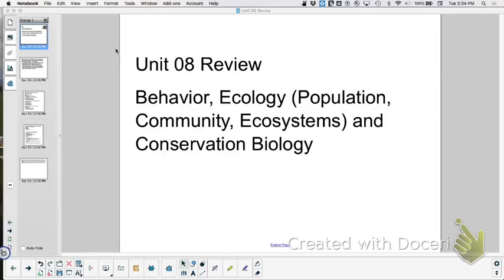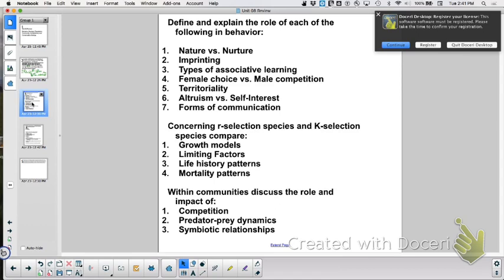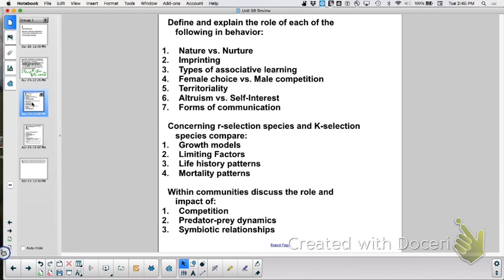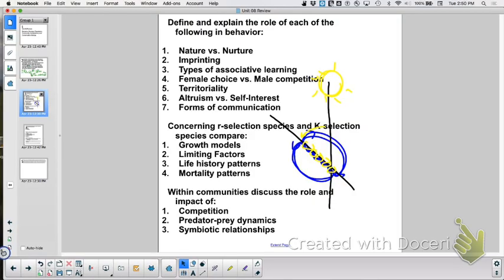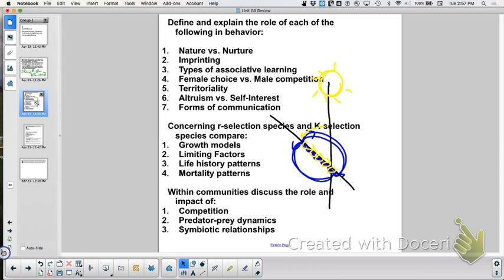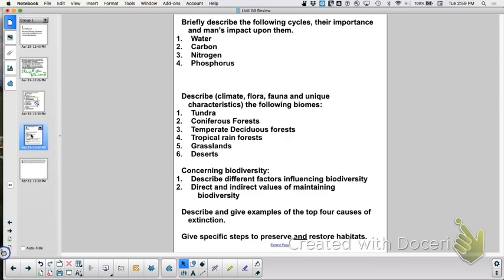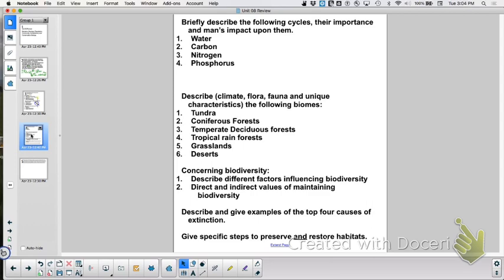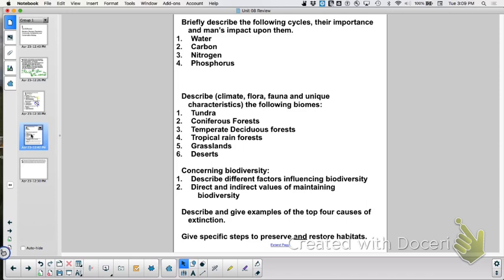APBio Unit 8 Review: Behavior, Ecology (Population, Community Ecosystems) & Conservation Biology